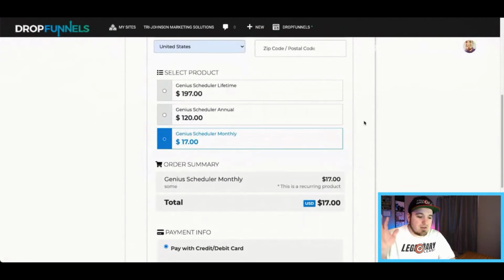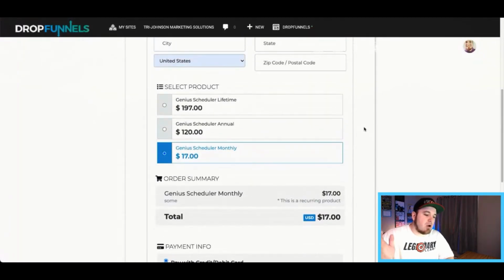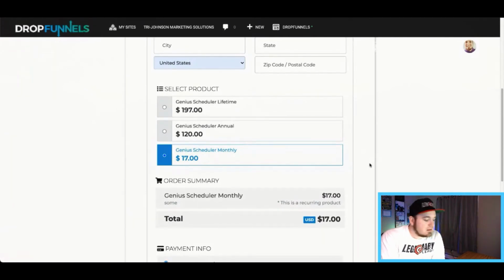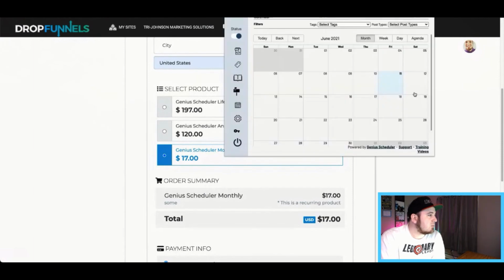Schedule Posts to Your Facebook Profile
Want to schedule posts to your Facebook profile? Well you're in luck! We've just launched a BRAND NEW software that does just that.

If you want a sweet deal on this new tool for scheduling post to your Facebook profile as well as Facebook groups--you can help me out by testing the new automation I set up. If you're seeing this video in June you are probably still getting the BEST deal on this tool--and if you grab a monthly or annual subscription now you not only lock in your pricing for life at those low rates--you are actually getting my NEW Legendary Leads software included FREE when it launches sometime this year.

For more info about that you can check out this video where I sign a 6 month contract and talk about my focus

Some of the features included in Genius Scheduler are:

  - Schedule posts to your personal profile and groups
  - Save posts to a content library
  - Create a content calendar
  - Scan posts for engagement
  - Review your post history logs
  - Filter posts on your calendar by tag or post type

Make sure you give Genius Scheduler a try if you're interested in scheduling posts to your personal profile and multiple groups!